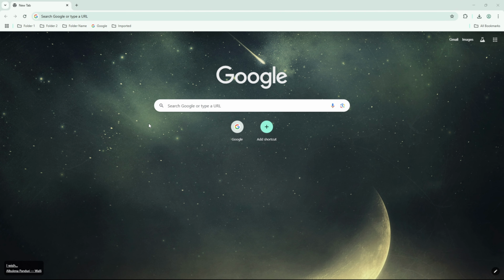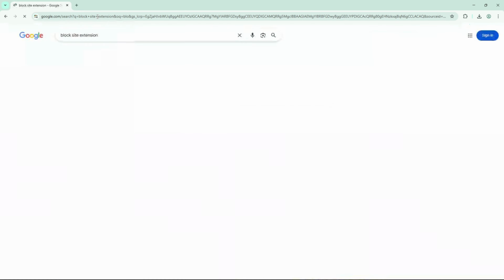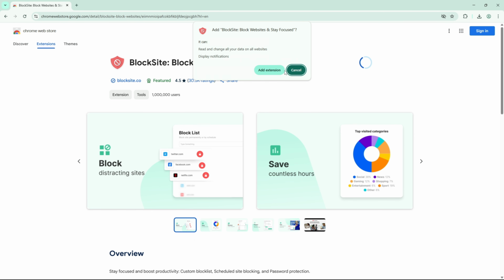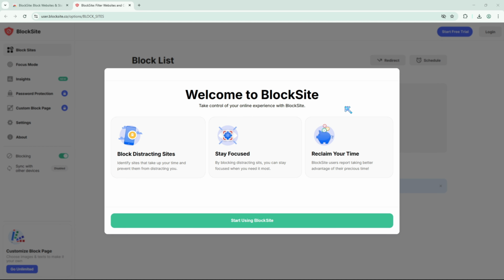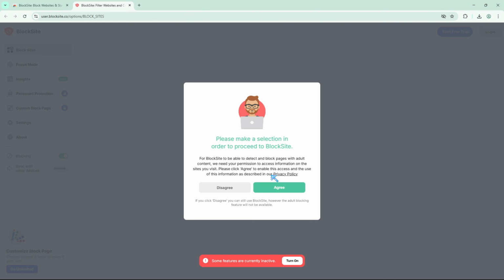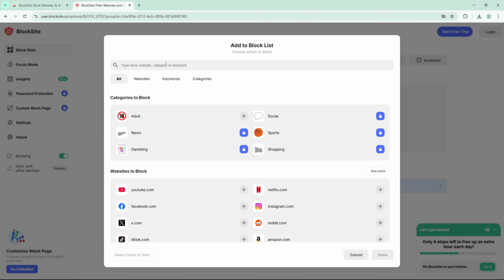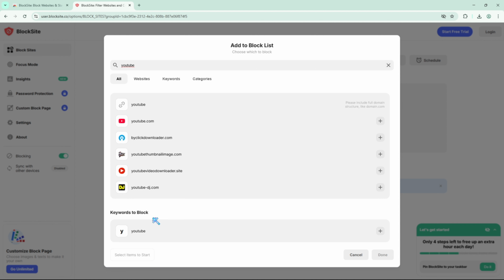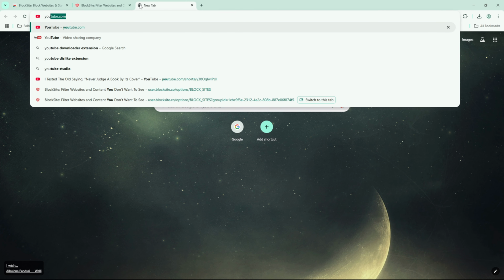How to Block Keywords on Google Chrome | How to Block Any Words on Google Chrome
Title: How to Block Keywords on Google Chrome | How to Block Any Words on Google Chrome

Description:
Want to keep certain words or topics off your browser? 🚫 In this quick tutorial, you'll learn how to block specific keywords in Google Chrome using free extensions and smart filtering tools. Great for productivity, parental controls, or content filtering!

🔹 Topics Covered:
✔️ Best keyword blocker extensions for Chrome
✔️ How to set up custom word filters
✔️ Blocking offensive or distracting content online